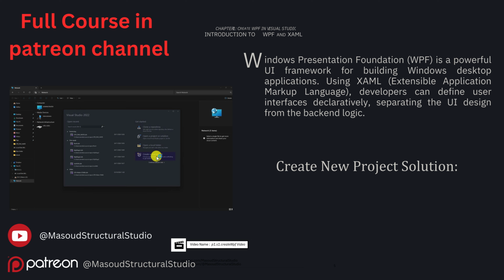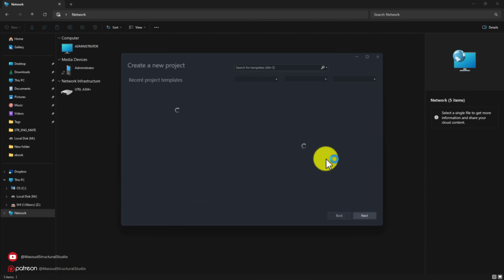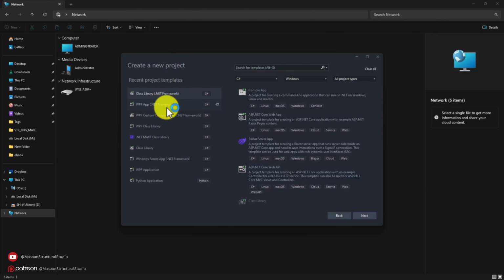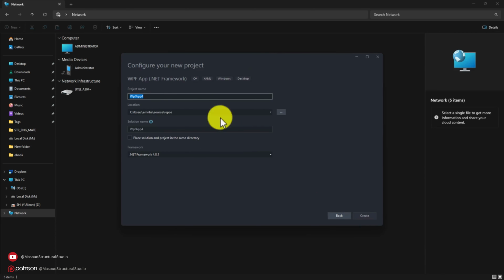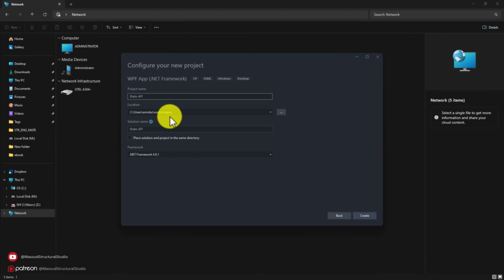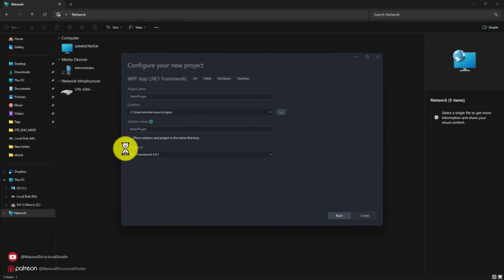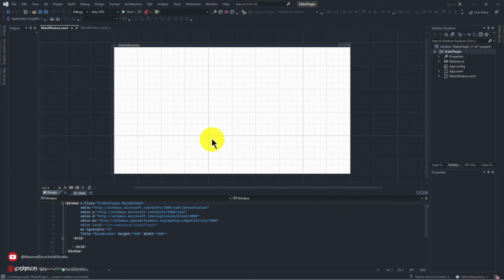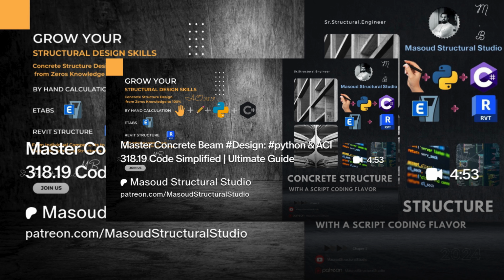ETABS API Plugin | WPF C# in Visual Studio | Chapter 1 : Create WPF App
[Opening Scene: Energetic background music plays with visuals of Visual Studio being opened.]
Narration:
I am I am Masoud from Masoud Structural studio, Today, we’re diving into Chapter 1 of our WPF tutorial series: How to Create a WPF Project in Visual Studio. Let’s get started!"
[Scene: On-screen text: "Introduction to WPF and XAML" with an overlay of a sample WPF application.]
Narration:
"Windows Presentation Foundation, or WPF, is a powerful framework for building desktop applications on Windows. Using XAML, or Extensible Application Markup Language, we can design user interfaces declaratively. This approach separates the UI design from the backend logic, making your projects cleaner and easier to manage."
[Scene: A step-by-step walkthrough in Visual Studio, with screen captures showing the process.]
Step 1: Create a New Project Solution
Narration:
"First, let’s create a new project solution. Open Visual Studio, and from the start screen, click on Create a new project."
[Visual: The user clicks on 'Create a new project.']
Step 2: Choose a WPF Template
Narration:
"Next, select the WPF template that suits your project. You can choose between WPF App (.NET Framework) or WPF App (.NET Core) depending on your needs."
[Visual: Dropdown showing WPF template options.]
Step 3: Name Your Project
Narration:
"Give your project a meaningful name. For example, if you’re working on a plugin for etabs , you might name it EtabsPlugin. Then, click Create."
[Visual: The user types 'EtabsPlugin' as the project name and hits Create.]
Step 4: Run Your WPF Application
Narration:
"Your WPF project is now created! Press F5 or click the Start button to run it. Visual Studio will compile your project, and you’ll see an empty window titled MainWindow—your first WPF application is up and running!"
[Visual: An empty WPF application window appears with the title 'MainWindow.']
[Closing Scene: Background music fades in with a call-to-action overlay.]
Narration:
"That’s it for today’s video! See you in the next chapter!"

Welcome,I am Masoud Bakhtiari, to our dedicated Structural Engineering channel! We're thrilled to have you join us on this exhilarating journey of exploration and mastery within the captivating realm of structural design and analysis.

Here, within the confines of our digital space, we are embarking on a voyage to uncover the intricate workings of the fundamental tools that serve as the lifeblood of modern structural engineering. These tools, including Revit, ETABS, Autodesk, and CSI, are not merely software applications but rather the very backbone upon which the edifices of our architectural visions are erected. With the aid of these powerful tools, we are afforded the ability to meticulously model, rigorously analyze, and comprehensively document structures with unparalleled precision and efficiency.

Throughout our discourse, we shall traverse the vast expanse of structural engineering knowledge, from the bedrock principles of steel and concrete design to the labyrinthine complexities of rebar detailing and shop drawings. Each discussion shall be a deep dive into the depths of our craft, where we uncover the secrets that lie beneath the surface and illuminate the pathways to innovation and excellence.

We acknowledge the profound significance of mastering these intricacies, recognizing that they are the building blocks upon which the very safety, resilience, and ingenuity of our structures are founded. Whether you are a seasoned professional, navigating the complexities of structural engineering with seasoned expertise, or an enthusiastic novice, brimming with curiosity and passion, we extend our hand in welcome, inviting you to join us on this odyssey of discovery and growth.

Our ultimate objective is not merely to impart knowledge but to empower you, Masoud Bakhtiari, with the tools and skills necessary to transcend the boundaries of convention and pave the way towards a future where creativity and engineering prowess intertwine seamlessly. Together, let us embark upon this voyage of transformation, where we shall sculpt the landscape of architecture and construction with our collective vision and expertise. Welcome aboard, and let the journey begin!